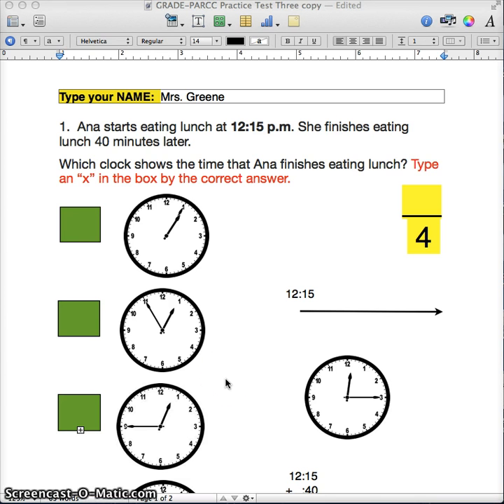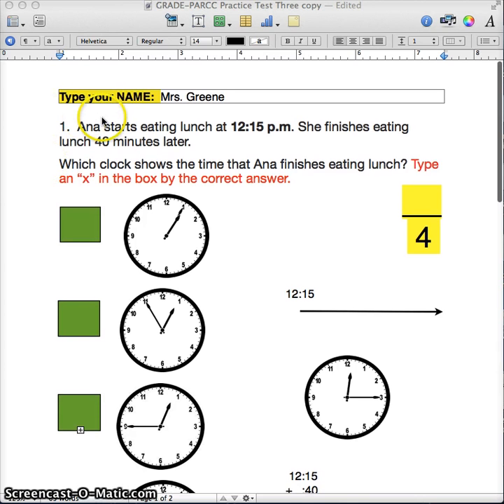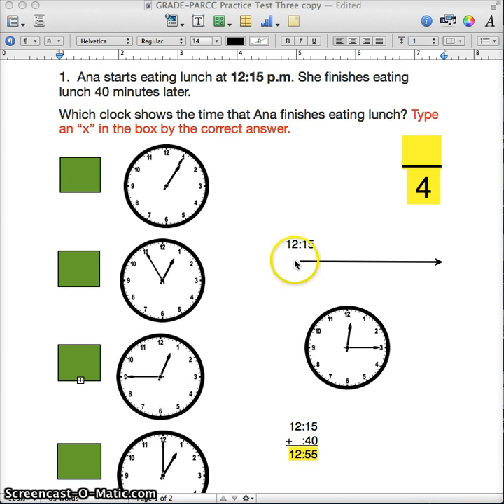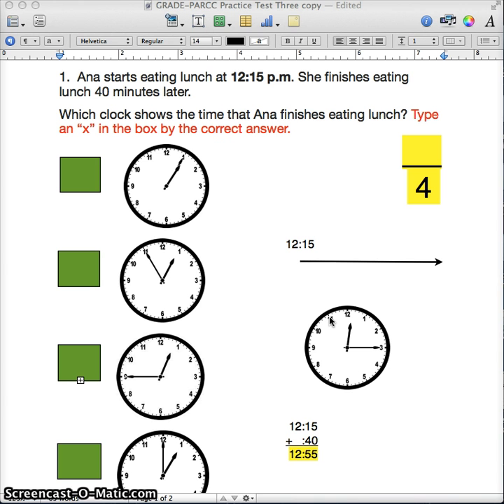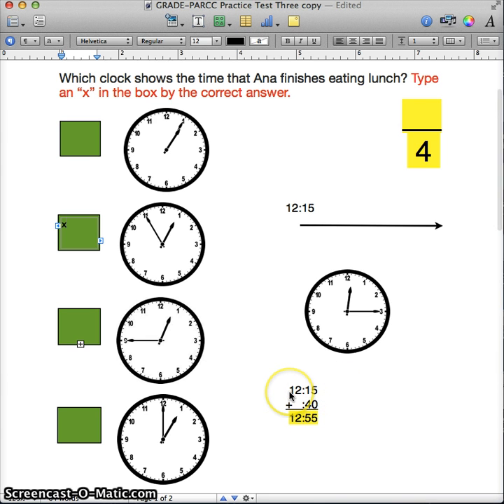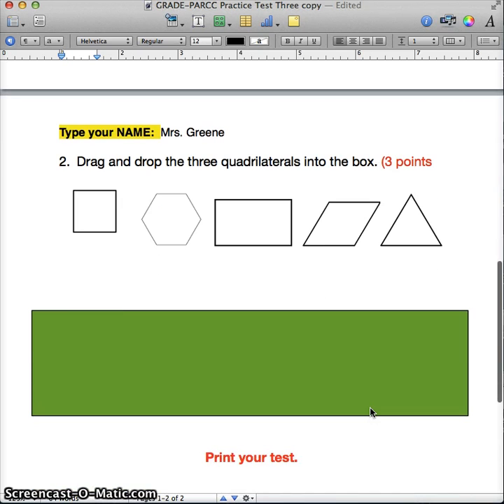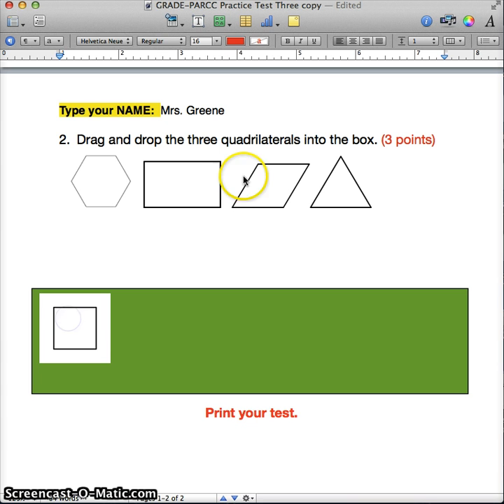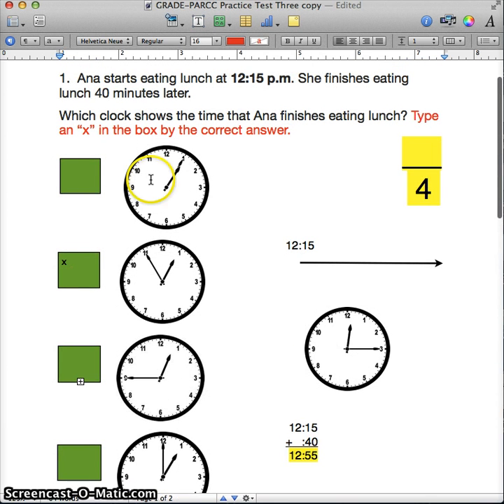GRADE PARCC Practice Three